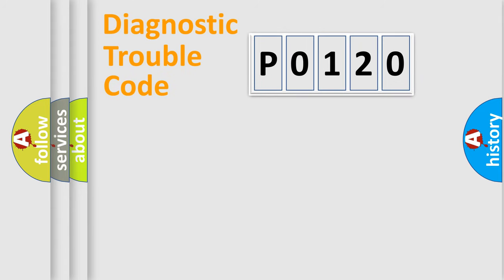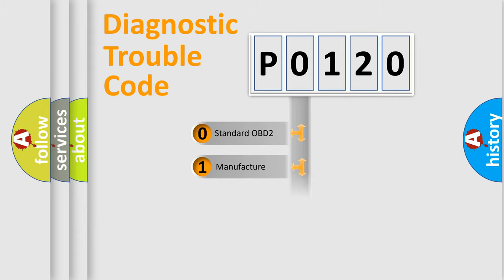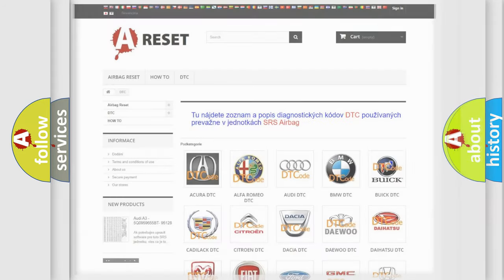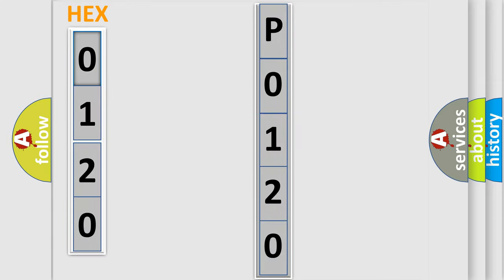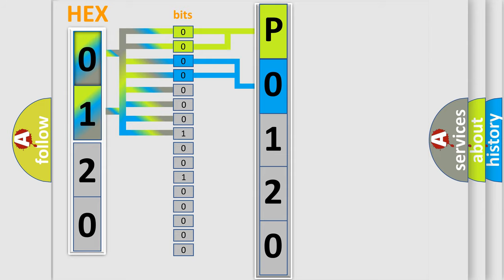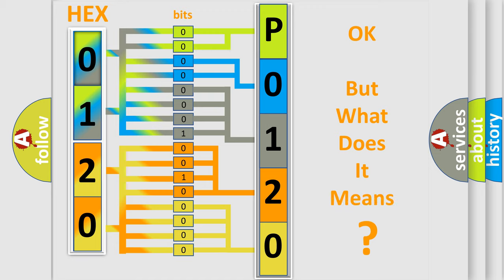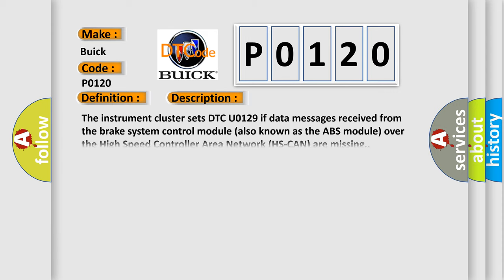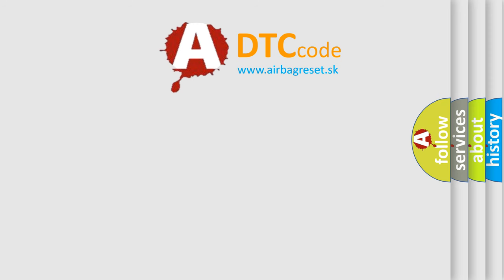DTC Buick P0120 Short Explanation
Contents:
0:21 Basic DTC analysis according to OBD2 protocol standard.
1:48 Insight into programming
2:58 A diagnostically understandable description of the Diagnostic Trouble Code
3:05 Basic error definition

Make:
Buick
Code:
P0120
Definition:
Communication Error To DSC or RSC HU or CM
Description:
The instrument cluster sets DTC U0129 if data messages received from the brake system control module (also known as the ABS module) over the High Speed Controller Area Network (HS-CAN) are missing.
Cause:
 ABS module (part of the hydraulic control unit) Instrument cluster